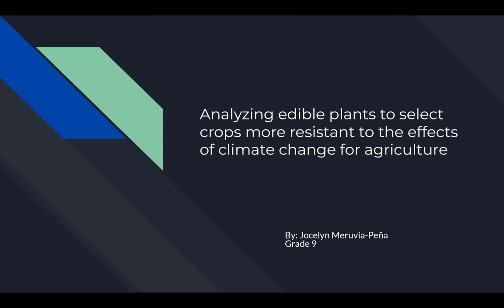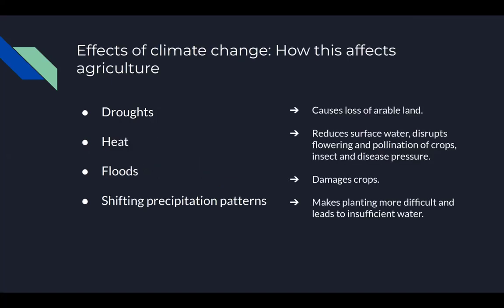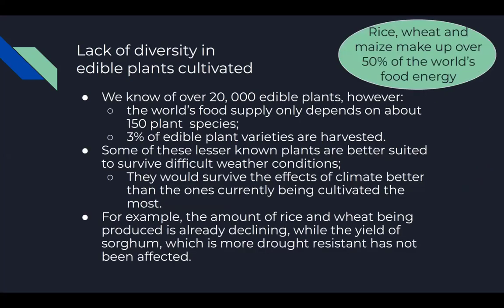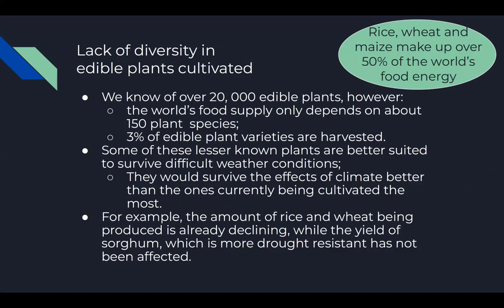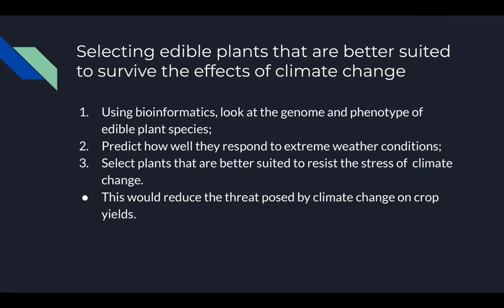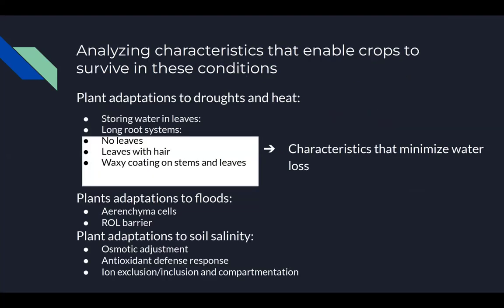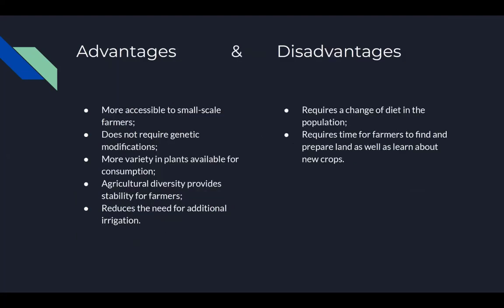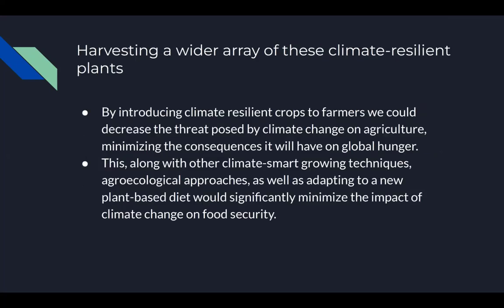Analyzing Edible Plants To Select More Resistant Crops - Jocelyn Meruvia Pena - YBS24